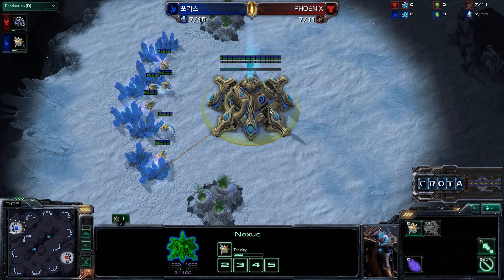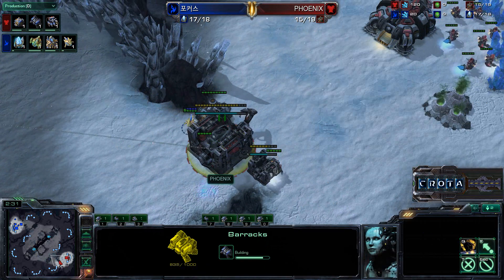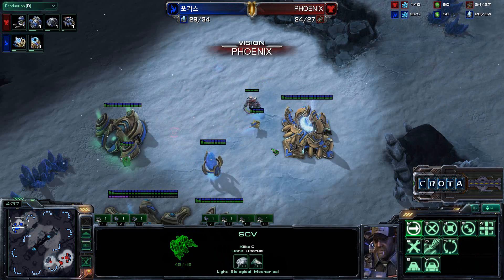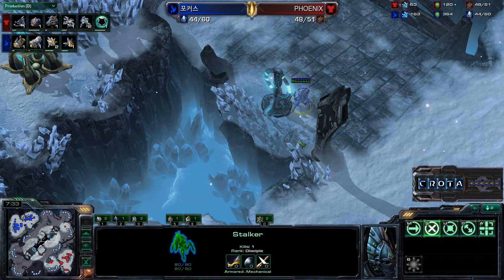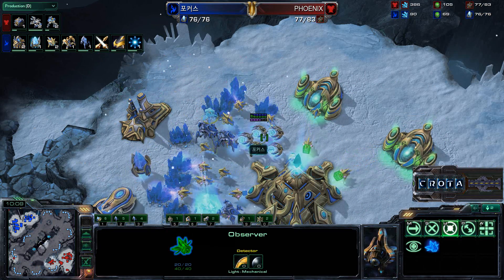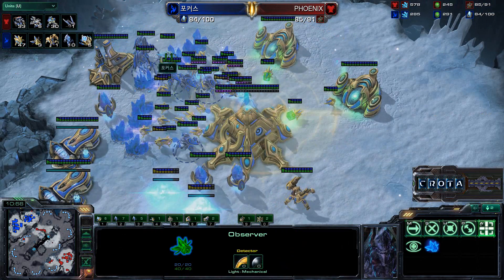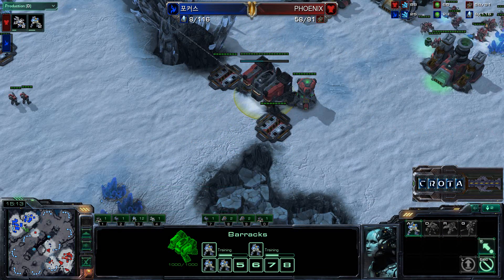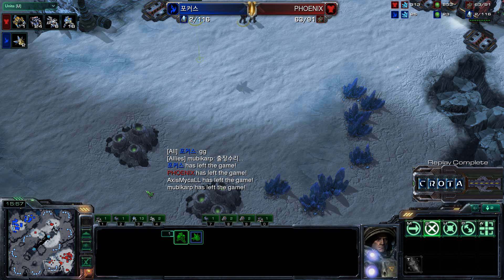StarCraft 2 - Clan War - G4 - SC1192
Game Four